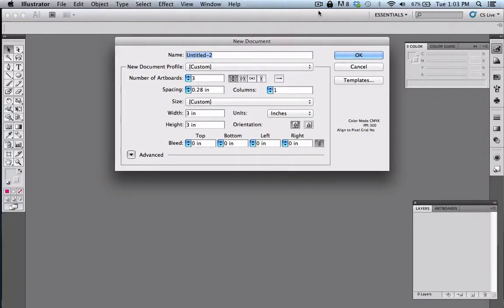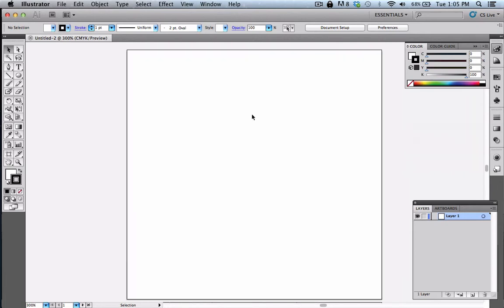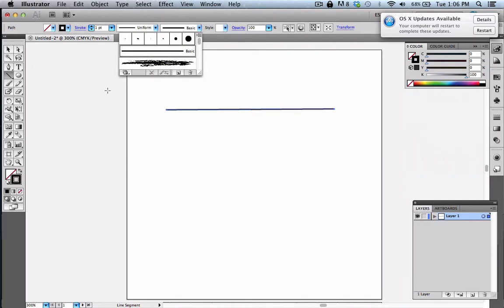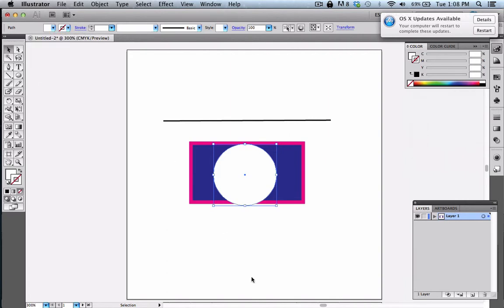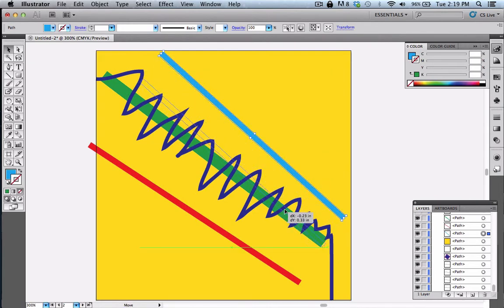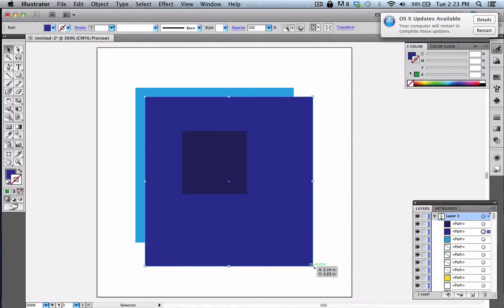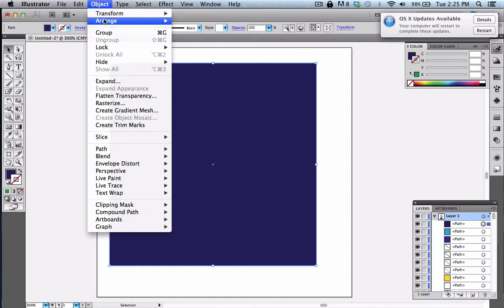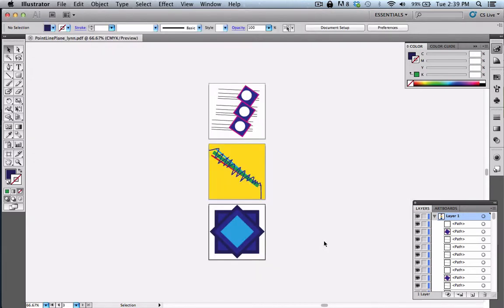Shape Tools Demonstration Video